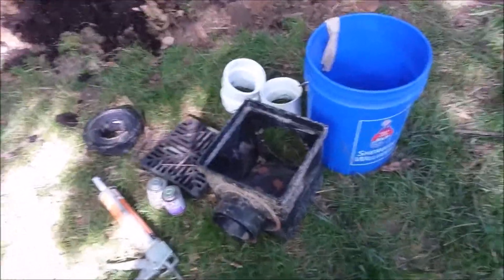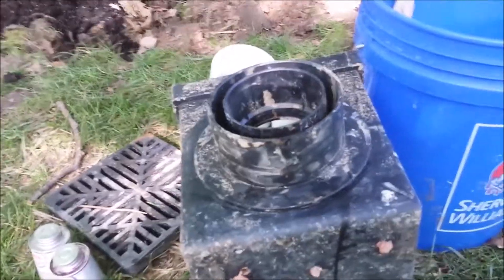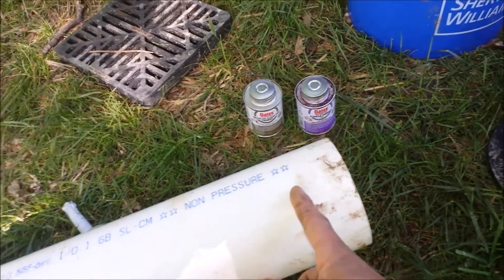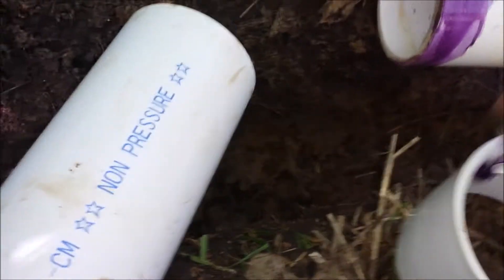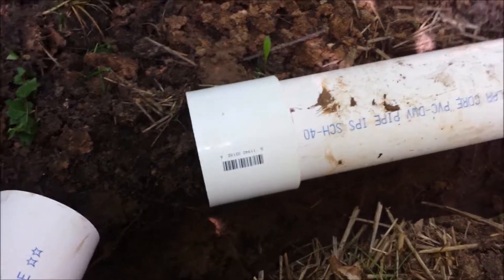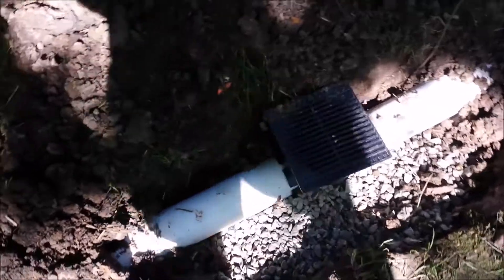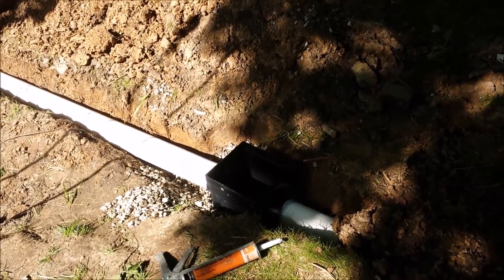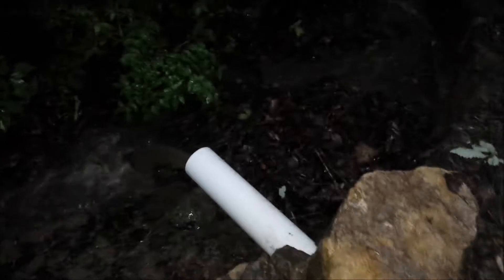Roof yard drainage system NDS install and heavy rain test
This is second part 2 of install of my NDS drainage system for my roof gutters and yard drainage system. I still have more drain system to install I used schedule 4" 40 pvc and 6" and 9" NDS catch basin.